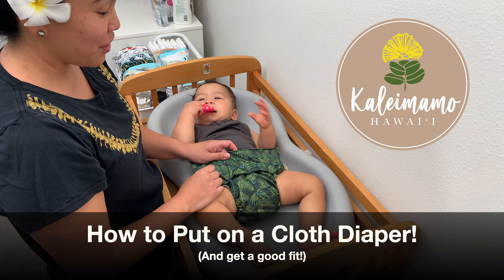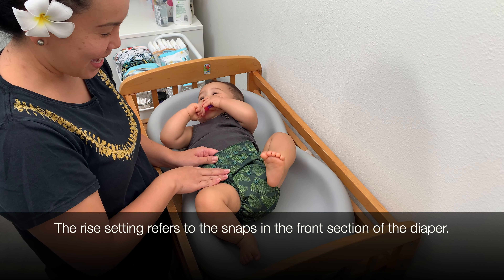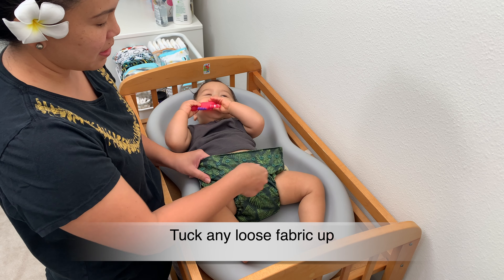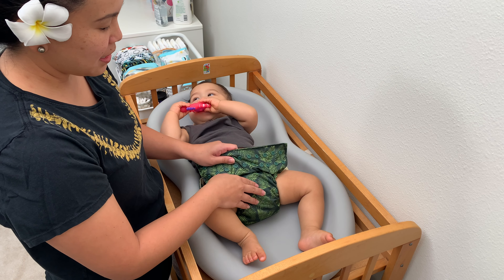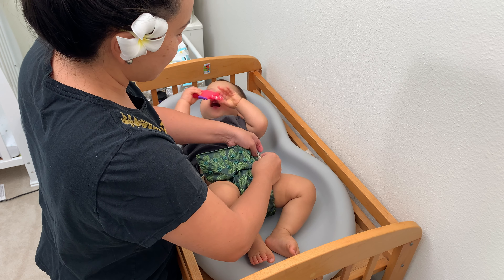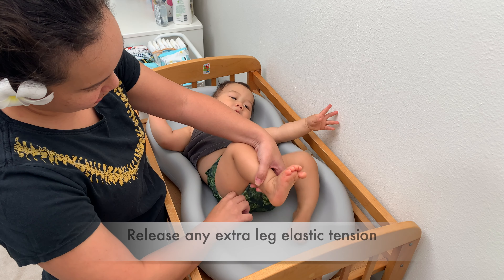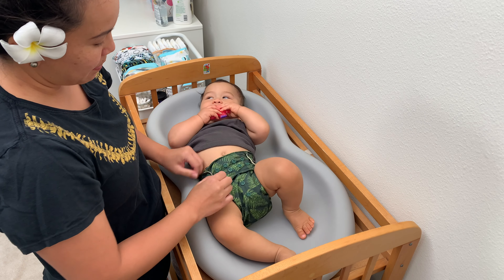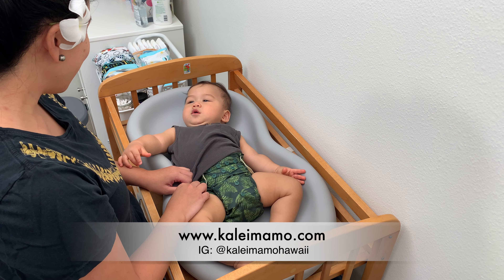How to Put On A Cloth Diaper (And Get a Good Fit)!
Aloha!  My name is Pōhai, and I am the māmā behind Kaleimamo Hawaiʻi. We are a small, ʻohana-owned business based in Honolulu, Hawaiʻi. We create beautiful and effective reusable cloth diapers and accessories, which feature exclusive prints inspired by our indigenous Native Hawaiian culture, language and stories.

Are you curious about cloth diapering, but don’t know where to start?  Not to worry!  Learn everything you need to know in my step-by-step Cloth Diapering for Beginners series, and check out our products below!

What is a One Size Diaper?:

How to Put on a Cloth Diaper:

All About Our Kaiapa Paʻa (All-In-One Diapers)!

All about Our Kaiapa Pākeke (Pocket Diapers)!

All about Our Kaiapa ʻAuʻau (Swim Diapers):

All About Our ʻEke Pulu (Wet Bags)!

All About Our ʻEke Holo (Pods)!

All About Our Pale ʻŌkomo (Inserts)!

All About Our Pale Kaiapa (Resuable Liners)!

»»PRODUCTS MENTIONED »»
Kaleimamo Hawaiʻi Products: